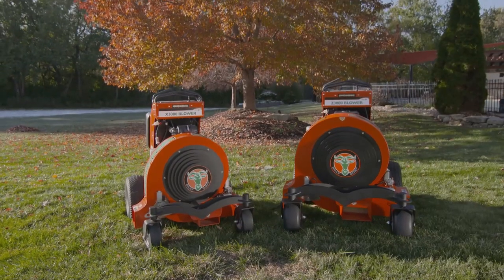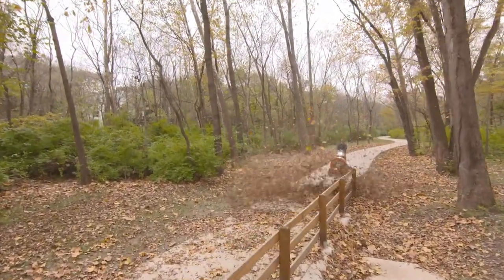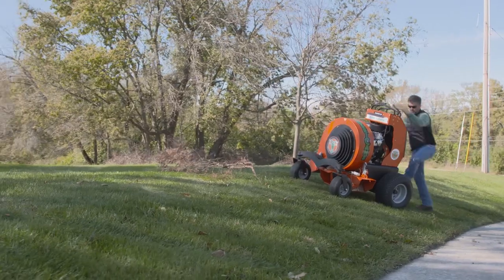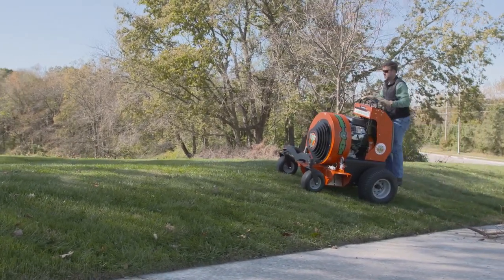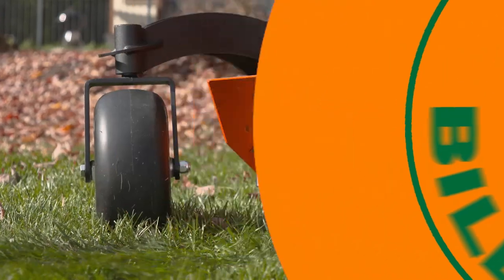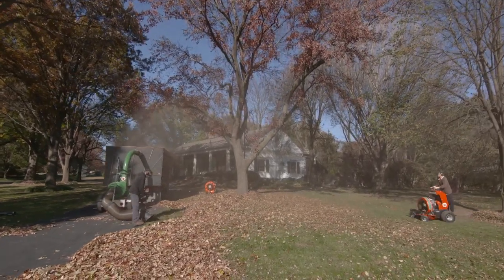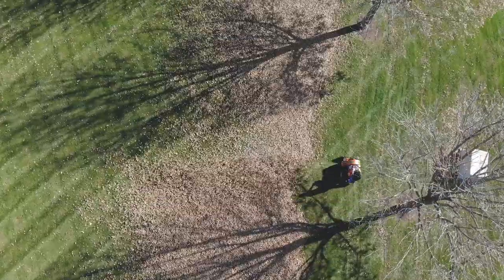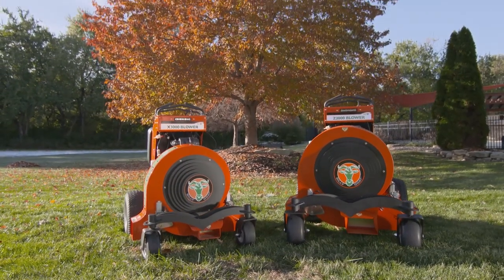[SPONSORED CONTENT] The Billy Goat Hurricane doubles down on productivity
[SPONSORED CONTENT] Take leaf cleanup productivity to a whole new level with Billy Goat’s Hurricane zero turn radius Z3000 or X3000 stand-on blower. A patented Quad Control Handle System™ offers seamless forward / reverse direction, automatic return to neutral, integrated operator presence control and a self-activating parking brake. And for quick and easy control of air flow from left, right or forward directions, simply push the joy stick deflector control in the respective direction and pull back on the lever to close flow for transport. A patented Dual Deflector Air Flow System™ allows the operator to change the angle of air flow for deeper more efficient cleaning of leaves and debris. The automatic parking brake self-activates if the need to briefly step off the machine arises and the Torsion mounted front axle assembly handles curbs like they’re not even there!

The Z3000 provides 8500 CFM at 165 mph velocity and travels up to 11 mph and the X3000 has 6500 CFM at 165 mph velocity and travels at 9 mph. Both have a 10-gallon fuel capacity and are powered by Vanguard® (993cc Z3000 and 627cc X3000). Add LED lights for night operation to get the most out of a day’s work — all for unprecedented commercial leaf and debris cleanup productivity!